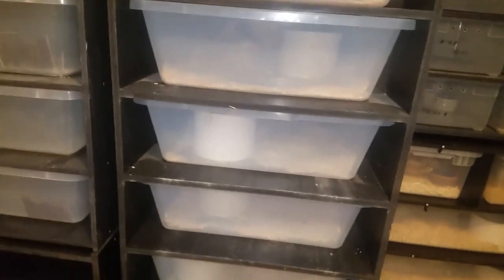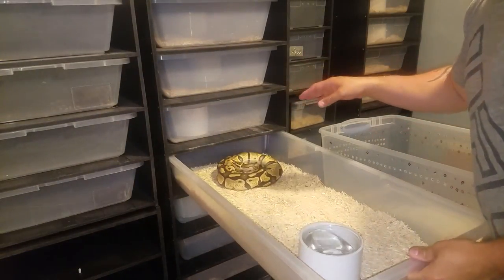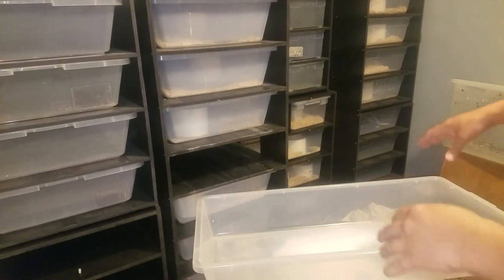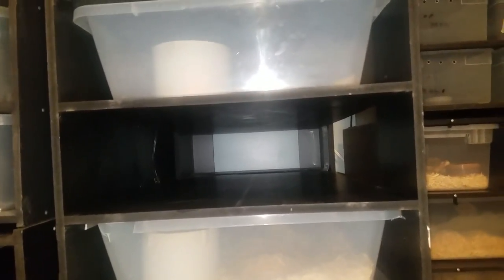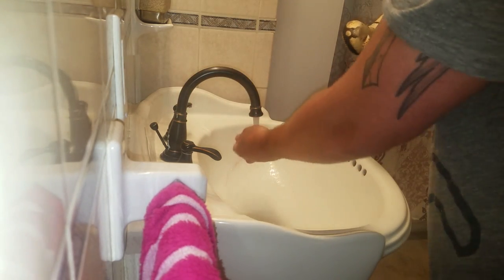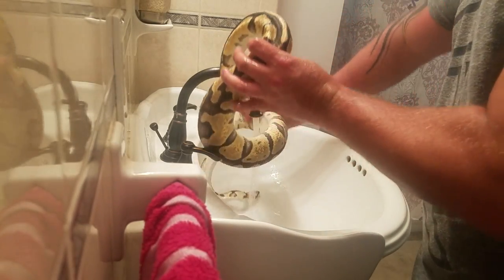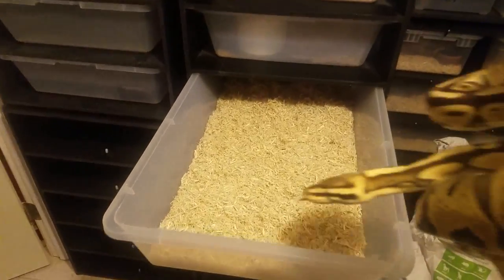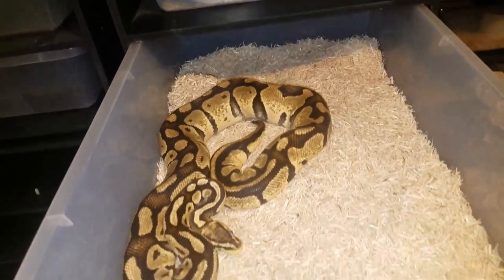WHAT TO DO AFTER YOUR SNAKE LAYS EGGS? (STEP BY STEP) SerpentSityExotics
☆☆DrewTheEntertainer's LINKS☆☆

If you want the short answer, then it's no, not all snakes lay eggs and some types of snakes give birth to live young.

But most snakes do lay eggs while others will give birth to live young. Even more amazing is the facts that some types of snakes develop the eggs inside of the female body, but in the end, they give birth to live young.

Most snake species, around 70% of them reproduce by laying eggs, and 30% give birth to live young, like rattlesnakes, vipers, boas and most of the sea snake species. Read on to find out more amazing facts about snake reproduction.

The majority of the world's snake species lay eggs, and includes members of the large Colubridae family that accounts for 2/3 of all snake species and members of the Elapidae family like cobras, adders, mambas, taipans, etc.

Most sea snakes give birth to live young, however one genus, Laticauda, which is oviparous, lay eggs on land, as opposed to giving live birth like the other sea snakes.

In most cases female snakes abandon the eggs shortly after laying them. But there are a few species that will actually coil around the eggs to incubate them, helping keep them warm until they are ready to hatch. The female of the highly venomous king cobra (Ophiophagus hannah) builds a nest for the eggs, and even stays with their offspring for a while after the eggs have hatched.

And which Snakes Give Birth to Live Young?

There are 2 ways snakes give birth to live young viviparous (no eggs) and ovoviviparous (egg retained inside the female's body) and both produce live and fully functional baby snakes. Most viper species, all of the rattlesnakes, members of the Boidae family like boa constrictors and anacondas like the green anaconda, give birth to live young.

The sea snakes are members of Hydrophiinae, a subfamily of the Elapidae family that also includes the venomous cobras, adders and mambas. With the exception of the genus Laticauda (as seen above) most sea snake species give birth to live young, this means the babies are born live in the water.

There is no parental protection when it comes to snakes, so when the baby snakes are born live, they are completely on their own. The hatchlings start their lives on their own shortly after birth, and must fend for themselves from day one. That's why babies from venomous snakes like rattlesnakes are born "fully loaded" with fangs and venom, and capable of inflicting a deadly bite.

So how do snakes reproduce?

Well like other things it depends on the snake species, as we've seen most snakes lay eggs while others give birth to live young. It seems there's only 2 ways snakes give birth, but in fact, snakes have 3 different methods for reproduction, read on to find out more.

Oviparous: Most snake species, around 70% are considered oviparous, which means they lay eggs. The eggs like those of birds must then be incubated, or at least kept warm, until the hatchlings are fully developed and ready to emerge from the shell.

From the Colubridae family almost all of its members lay eggs, including rat snakes, king snakes grass snakes and other species. The mambas, cobras, adders, and many other members of the Elapidae family are also oviparous.

Viviparous: In this reproductive method there's no egg present at all, it's the most similar to that of mammals, humans included. Snake species that are considered viviparous nourish their developing young through the placenta and a yolk sac.

This is something that is very unusual among reptiles. Boa constrictors and green anacondas are 2 examples of viviparous snakes, meaning they give birth to live offspring, and no eggs are involved at any stage of development.